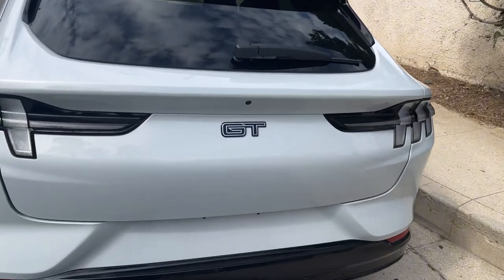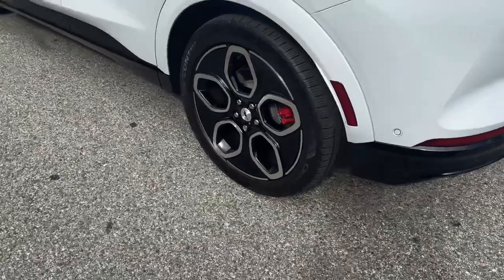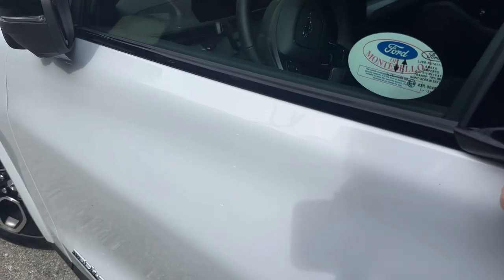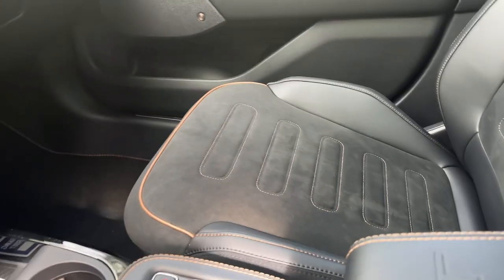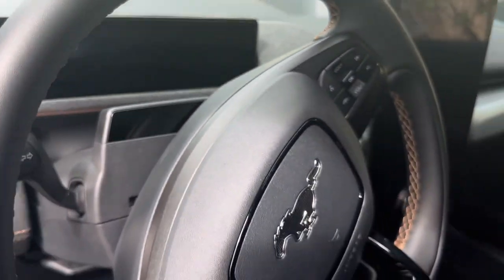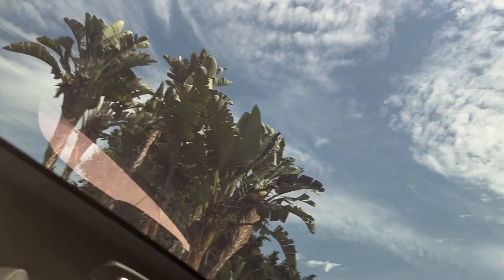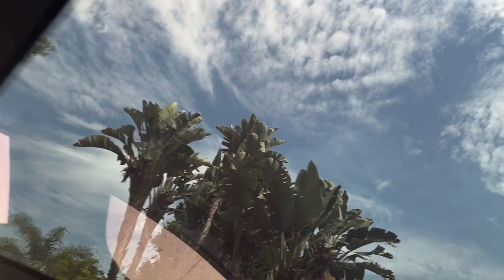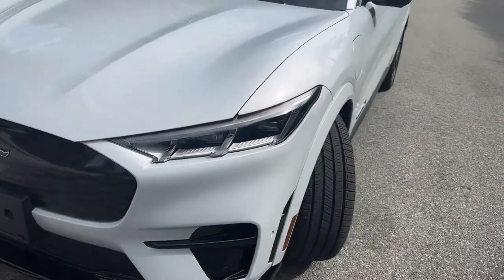Mark5 Reviews the Mach-E GT: Electrifying Performance Meets Practicality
In this electrifying video, Mark5 takes the wheel of the all-new Mustang Mach-E GT, Ford's latest addition to the electric vehicle lineup. Join us as Mark5 provides an in-depth review of this high-performance electric SUV.